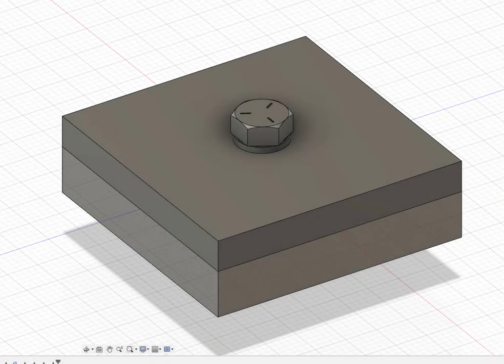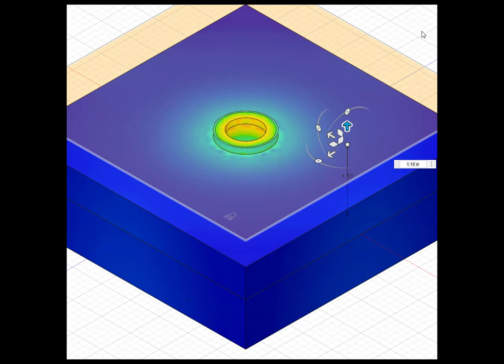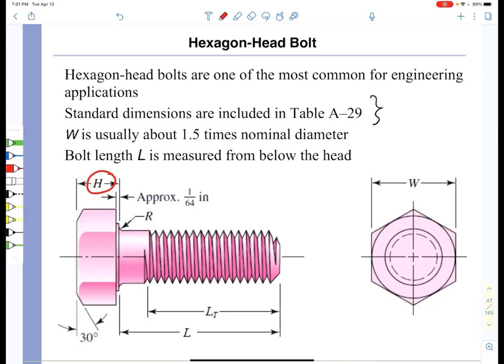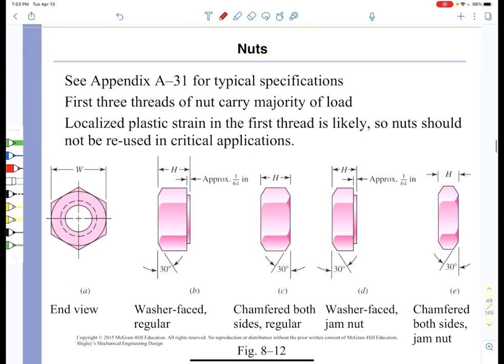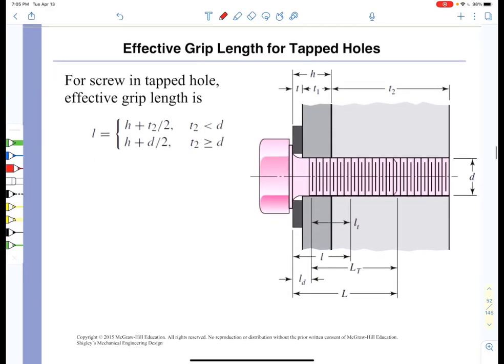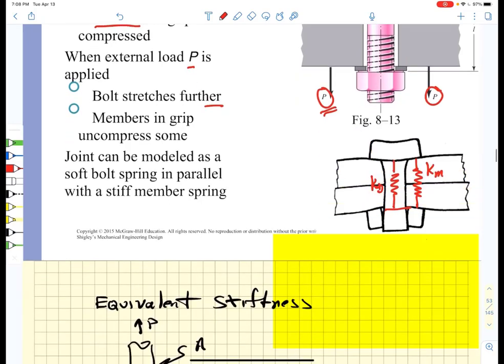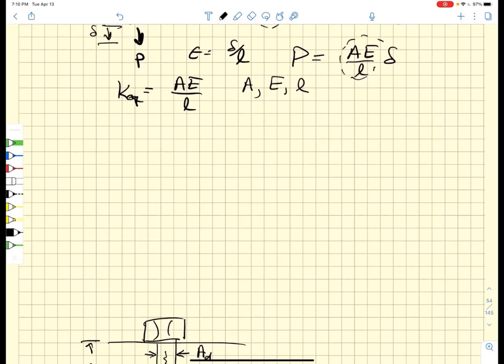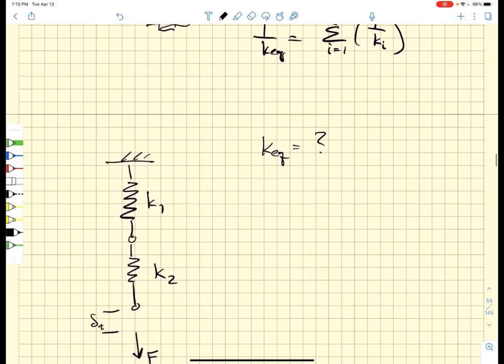ME 329 Lecture 6: Intro to calculating bolt and member stiffness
This video motivates the fact that, when bolting components, the bolt is in tension and the components are placed under compression.  Though the member stress distribution is introduced, we discuss how to calculate the equivalent stiffness of the bolt by modeling as two springs in series...details and examples are in the next lectur